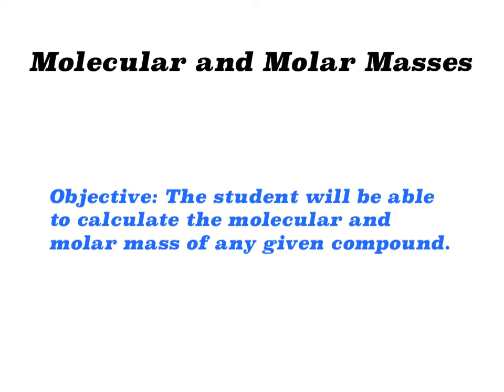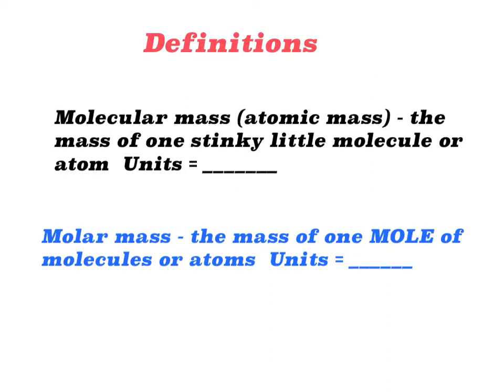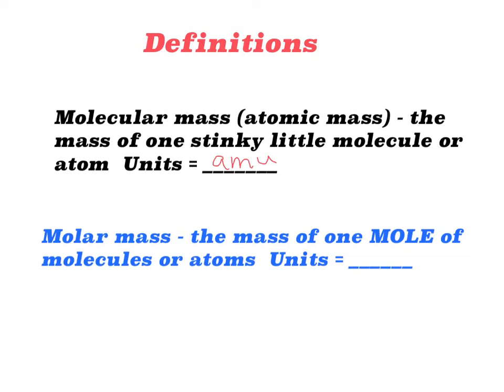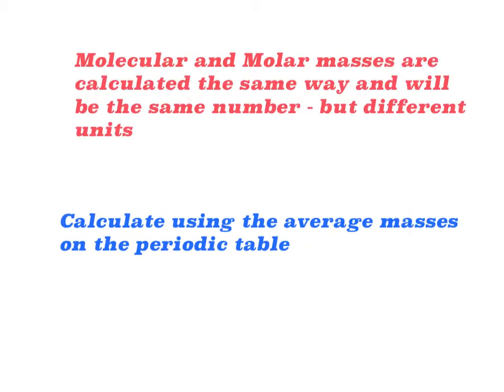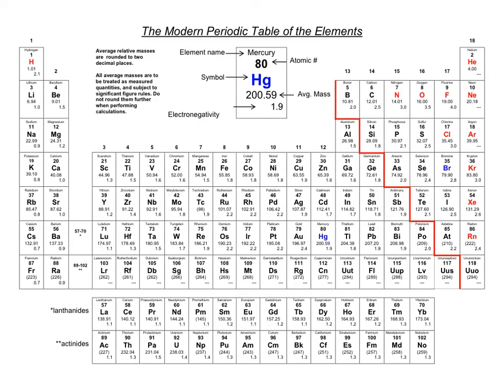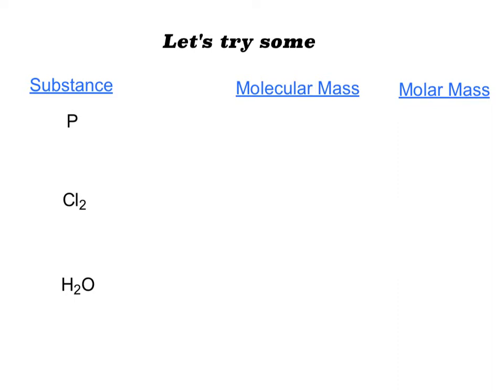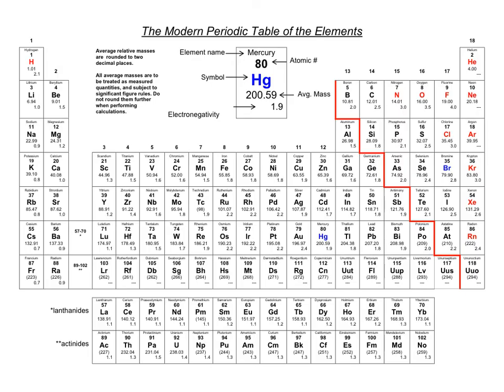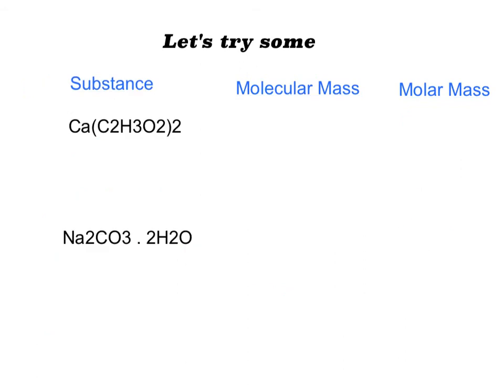Calculating molecular and molar mass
An intro to calculating masses from the periodic table